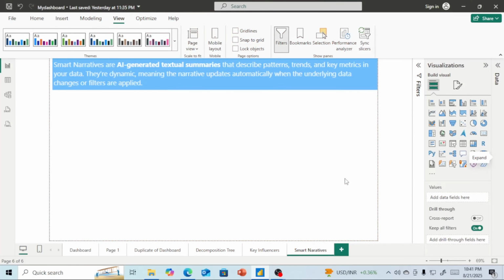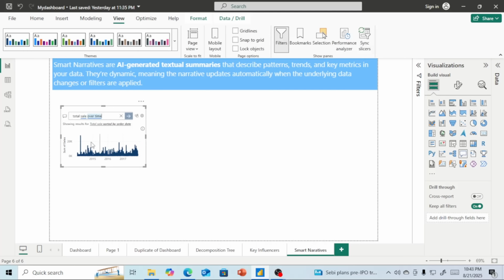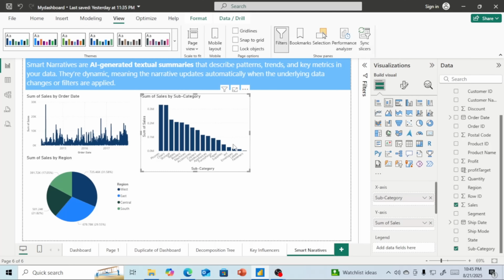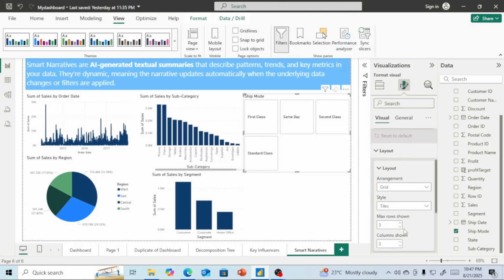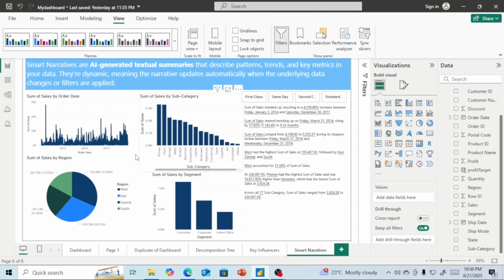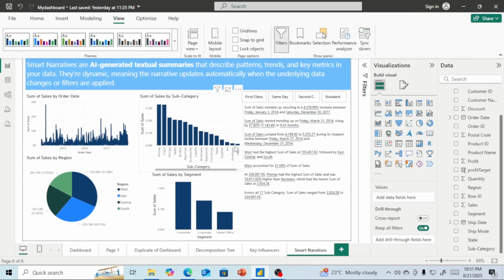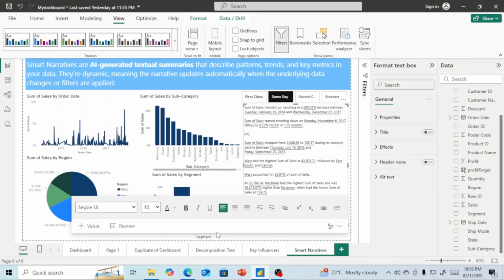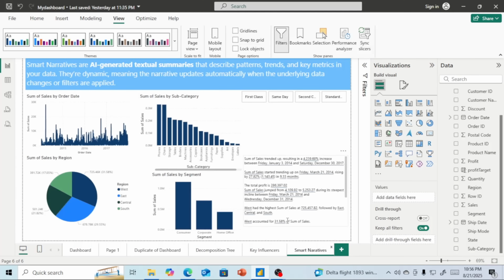W5 #4 Smart Narratives in Power BI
00:00 Introduction

00:22 Smart narratives in Power BI provide AI-generated insights from data.

02:13 Creating dynamic visualizations for sales data in Power BI.

03:55 Implementing smart narratives with dynamic visualizations in Power BI.

05:49 Creating and customizing button slicers in Power BI.

07:34 Smart Narratives in Power BI summarize data insights automatically.

09:31 Smart Narratives provide actionable insights from sales data.

11:08 Smart narratives in Power BI dynamically summarize data insights.

13:22 Custom narratives in Power BI enhance data insights through interactive queries.